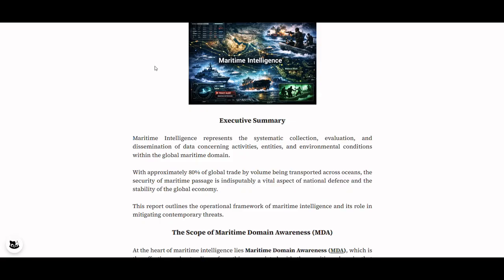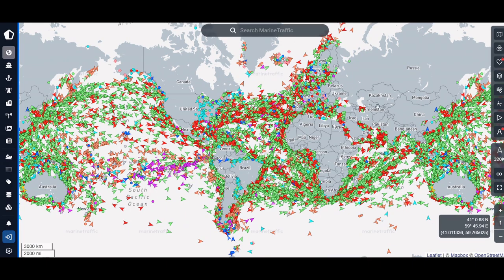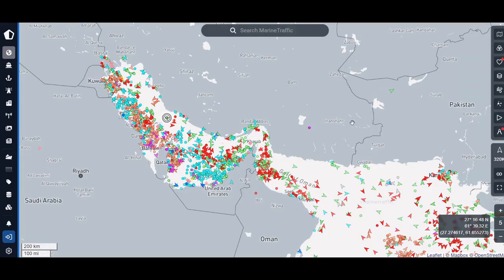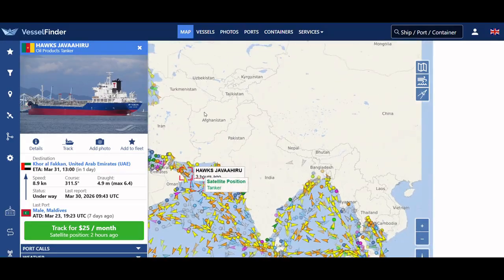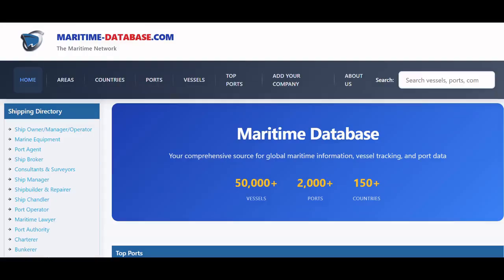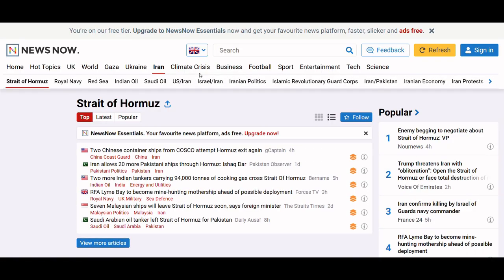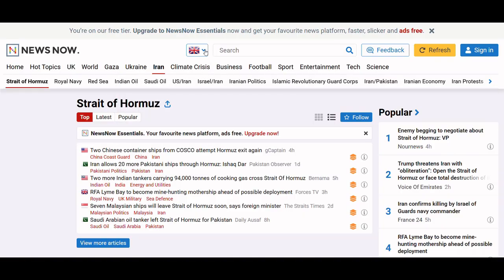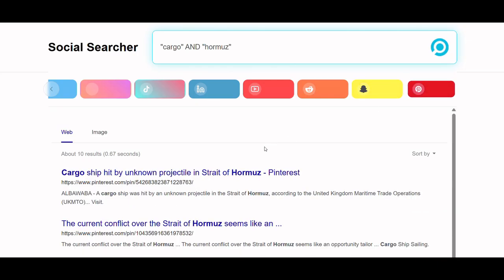6 OSINT Tools for Maritime Intelligence: Tracking the Global Seas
As geopolitical tensions rise and global supply chains face unprecedented pressure, Maritime Intelligence has become a critical discipline for analysts, logistics professionals, and security researchers alike. In this video, we break down the essential Open-Source Intelligence (OSINT) tools used to monitor global shipping, identify "ghost vessels," and navigate the complexities of maritime chokepoints.

📍 What’s Covered in This Video:
Defining Maritime Intelligence: Moving beyond simple ship-spotting to the systematic collection of data for actionable situational awareness.

The Strategic Context: Why monitoring hotspots like the Strait of Hormuz is now vital for energy markets and global trade stability.

Live Vessel Tracking: A deep dive into the "Big Three" platforms:

1) MarineTraffic: The gold standard for near real-time monitoring and detecting route deviations.
2) VesselFinder: Why cross-verification is the secret to reducing single-source bias.
3) ShipFinder: The best tool for rapid entity verification using IMO numbers.

Structural Context: Using MaritimeDatabase to research over 50,000 vessels and 2,000 ports to establish operational baselines.

Monitoring the Information Environment:
1) NewsNow: How to curate multilingual feeds for early warning signs of port strikes or naval incidents.
2) Social Searcher: Using social media monitoring to capture real-time eyewitness accounts of maritime crises before they hit the mainstream news.